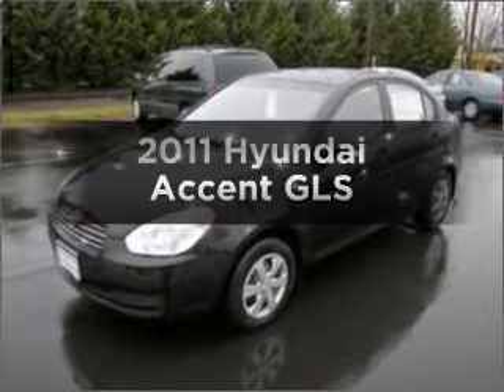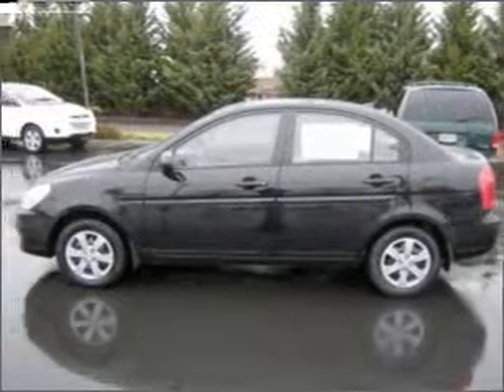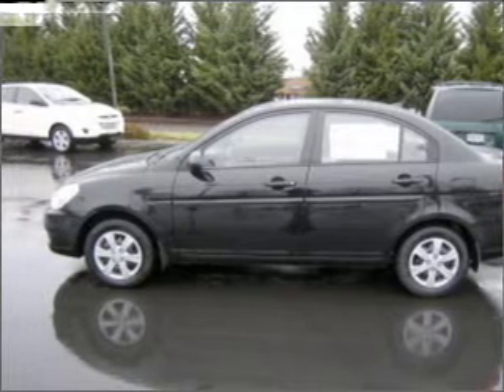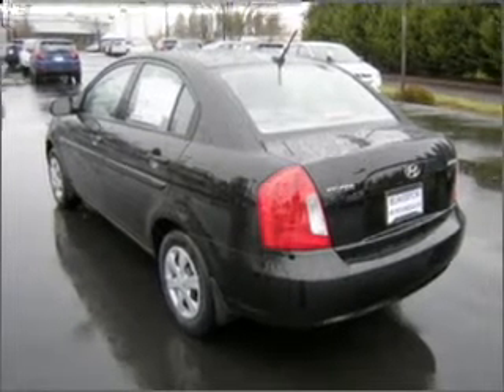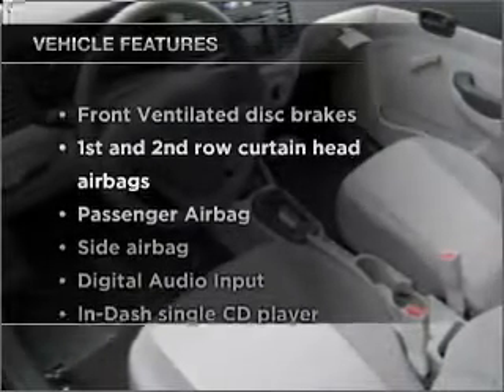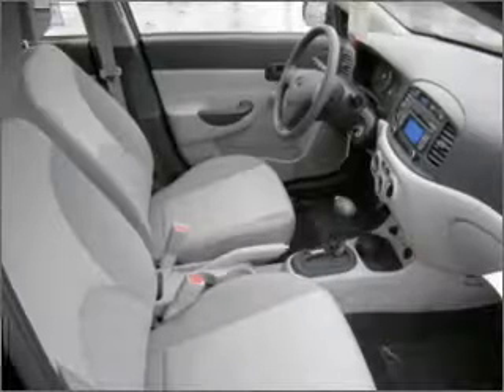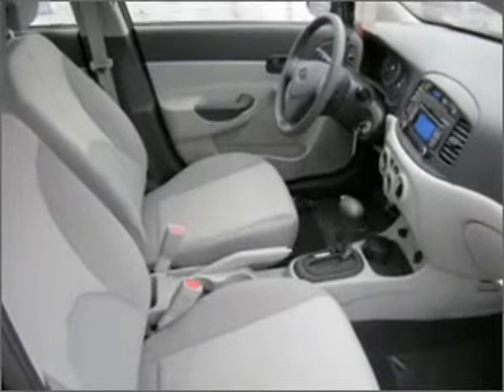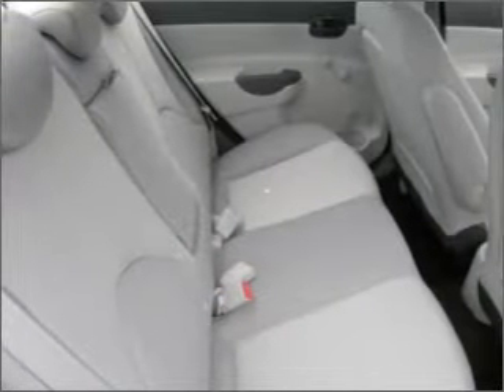2011 Hyundai Accent - Beaverton OR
Year: 2011
Make: Hyundai
Model: Accent
Trim: GLS
Engine: 1.6 liter inline 4 cylinder 16 valve
Transmission: Automatic
Color: Black
Mileage:
Address:
13255 SW Farmington RD